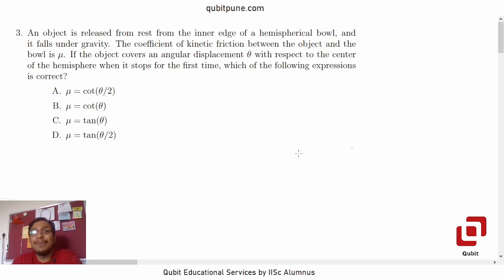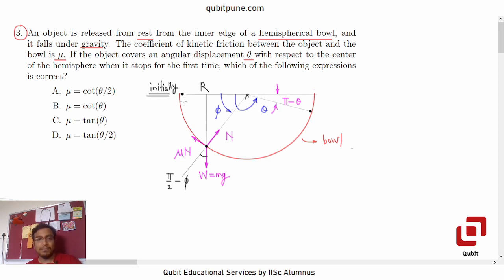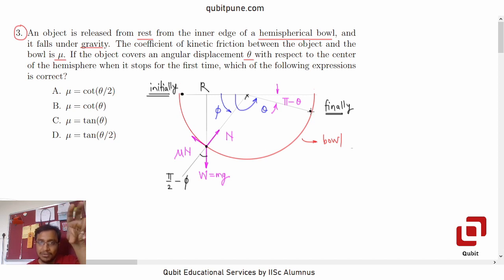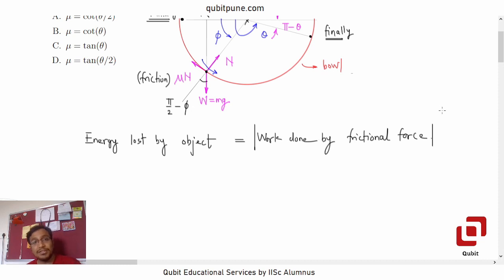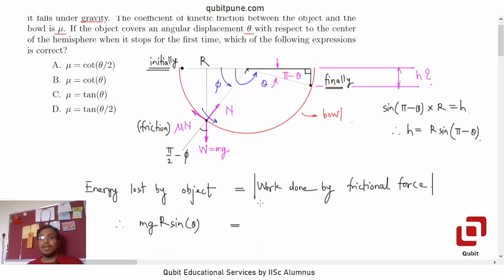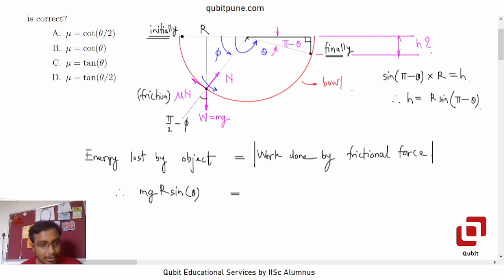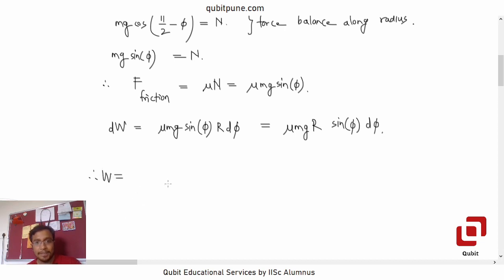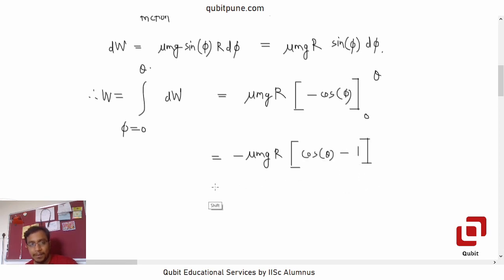Q.3 | IISER Aptitude Test 2022 Physics Solutions (Website Paper) | @qubitpune ​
IISER Aptitude Test 2022 Physics Q.3 Problem Statement : An object is released from rest from the inner edge of a hemispherical bowl, and
it falls under gravity. The coefficient of kinetic friction between the object and the bowl is μ. If the object covers an angular displacement θ with respect to the center of the hemisphere when it stops for the first time, which of the following expressions is correct?